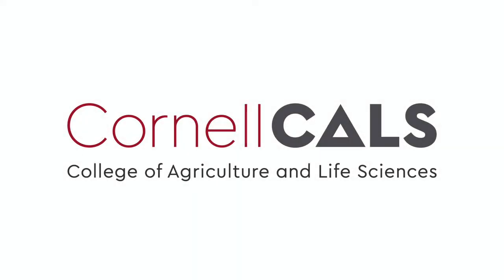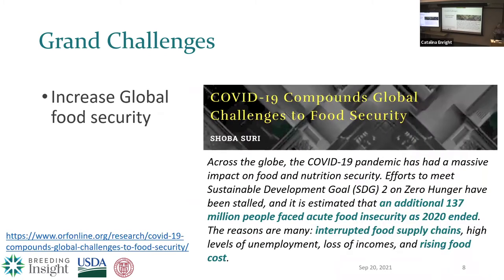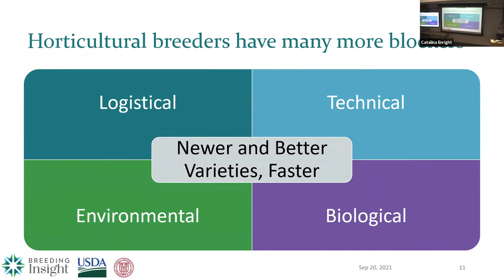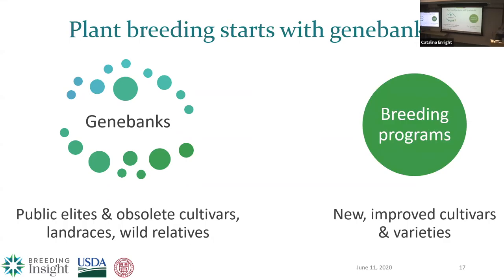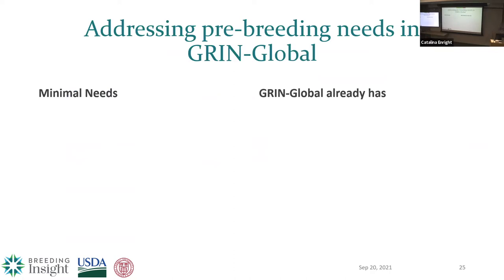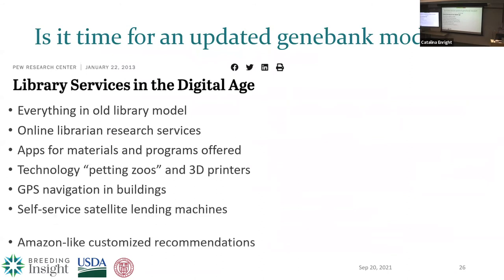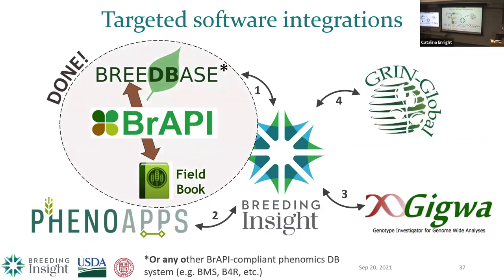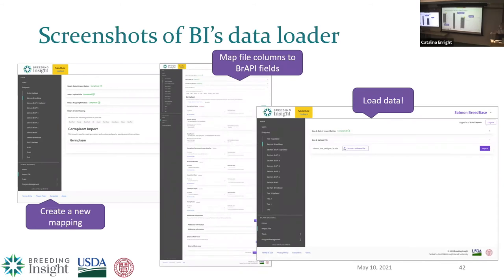Moira Sheehan: Building breeding support tools for horticultural crops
Moira Sheehan, Plant Biology Section